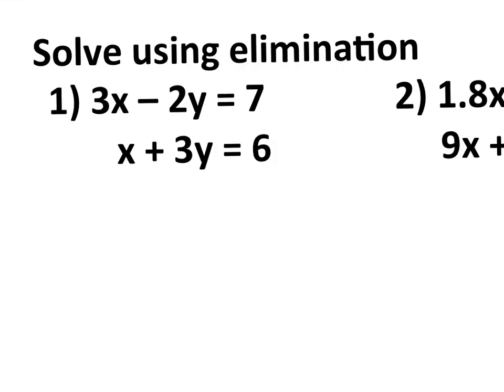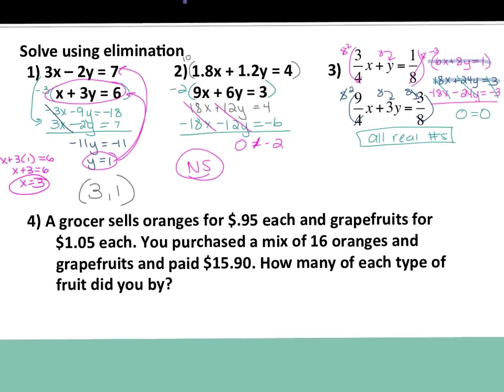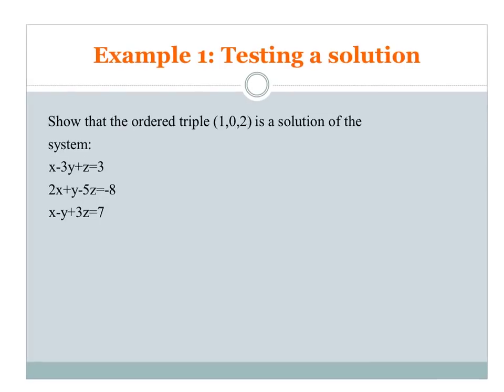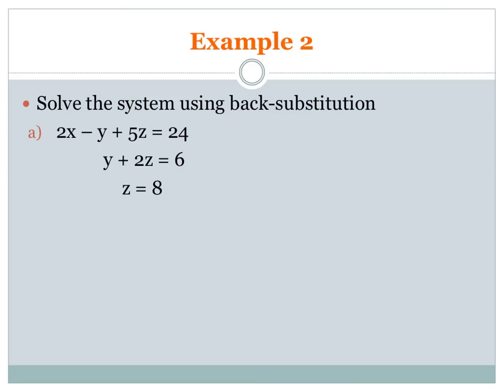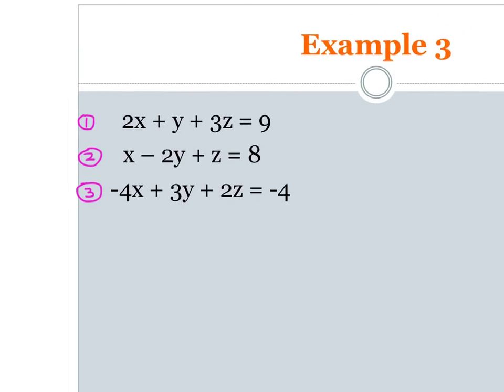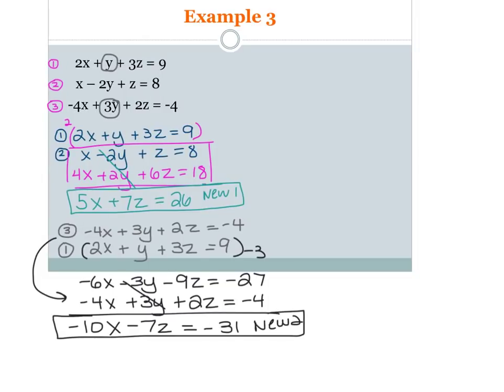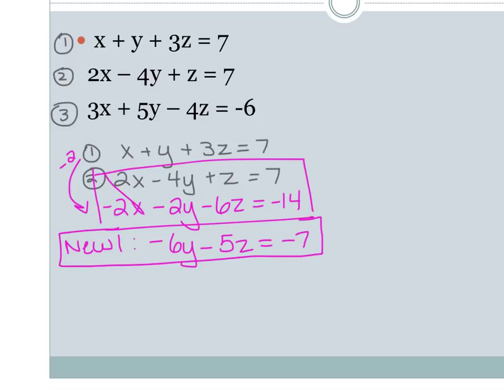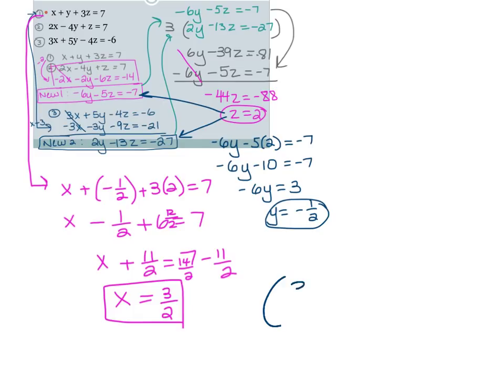1.30 - 7.3 Multi-Variable Systems